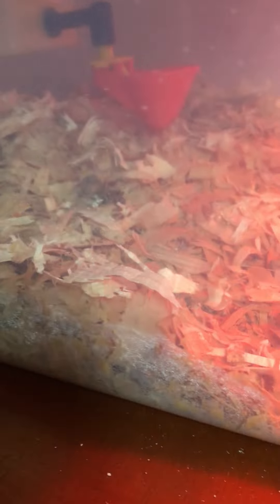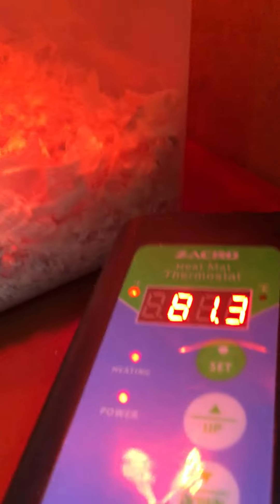chickens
hey guys this video will be showing my chickens. They are chicks right now but they will grow.